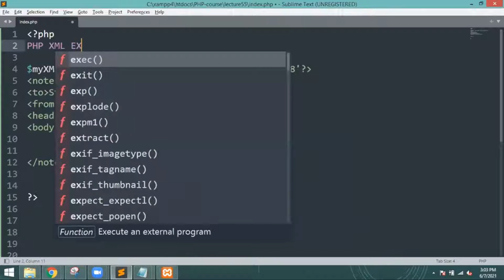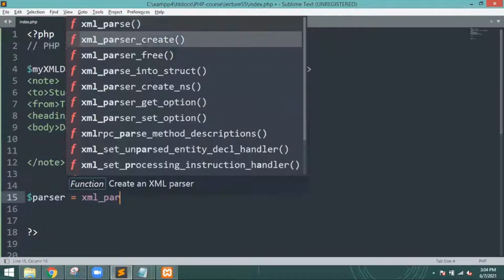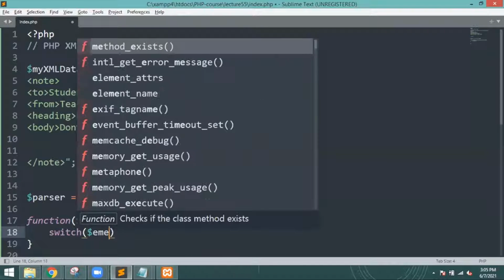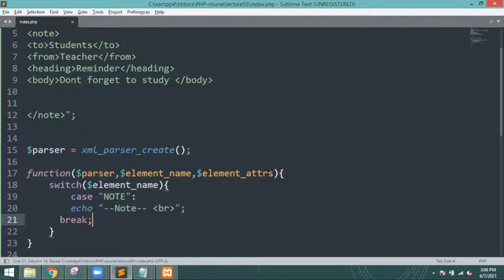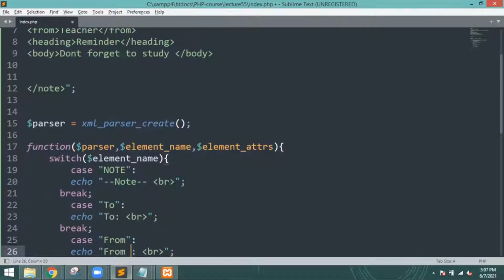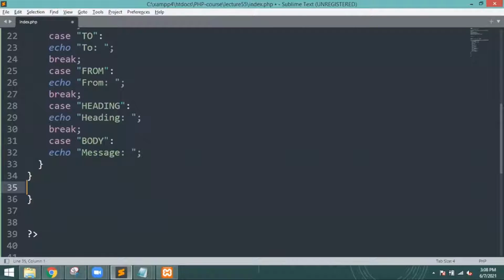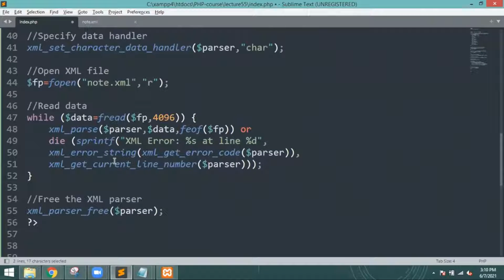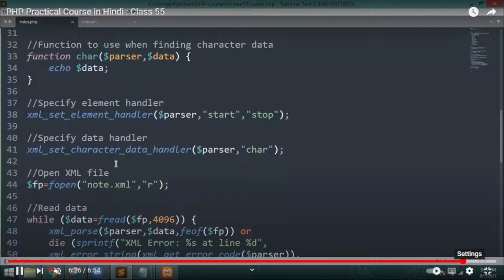PHP Practical Course in English : 54 - expat parser